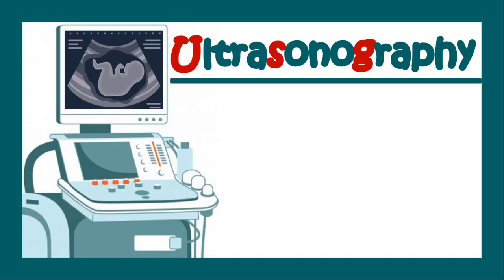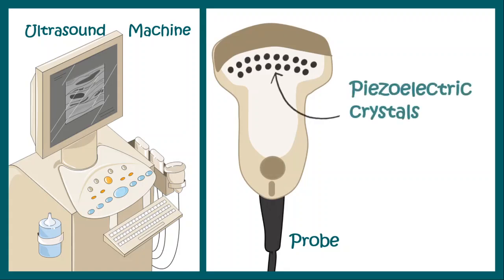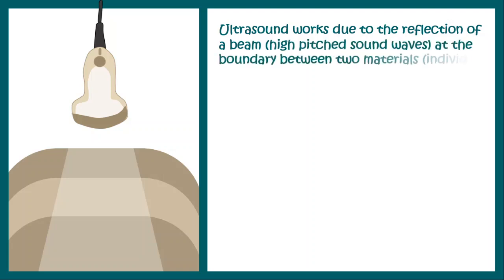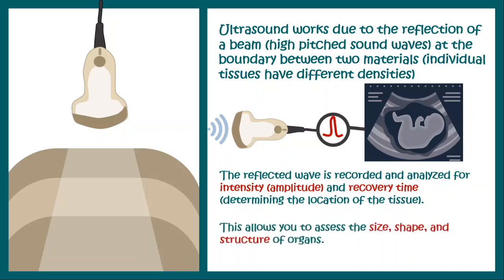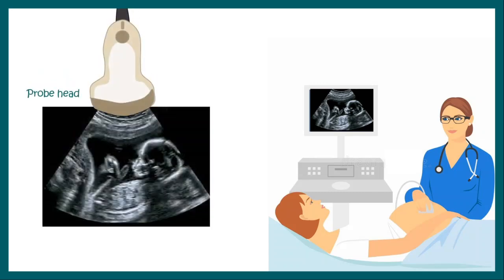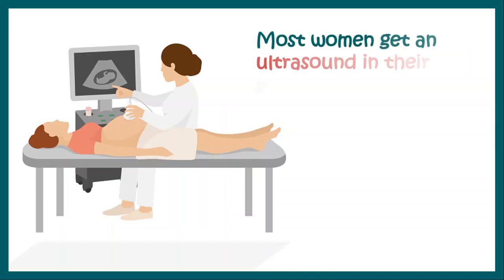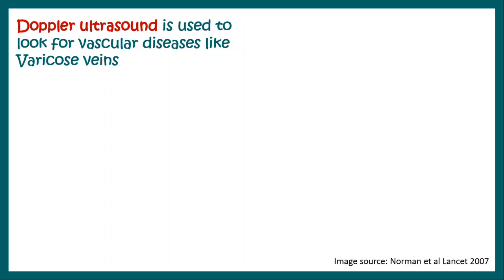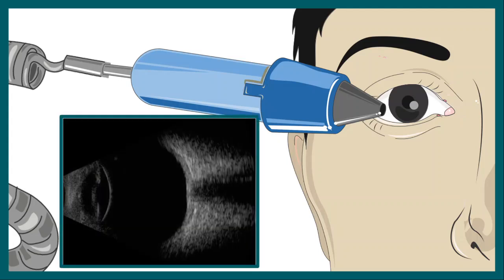Ultrasonography | USG | The Principles of Ultrasound Imaging | Clinical application of USG | Biology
This video talks about Ultrasonography or USG. it talks about the Principles of Ultrasound Imaging and the Clinical application of USG.
What is the USG test?
Is ultrasound and USG same?
What is the use of USG?
Is MRI and USG same?
What are the physical principles in ultrasound physics?
What are the three types of ultrasound imaging techniques?
What are the main imaging modes in ultrasound?
What are the 3 most basic components of the ultrasound machine?